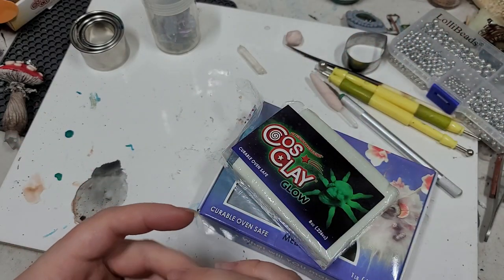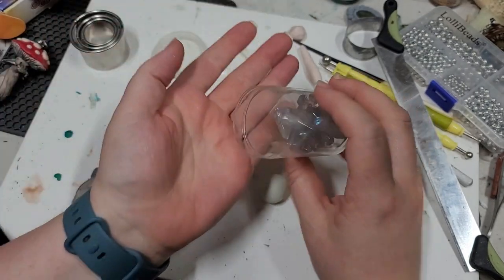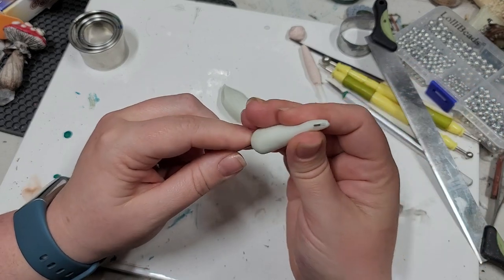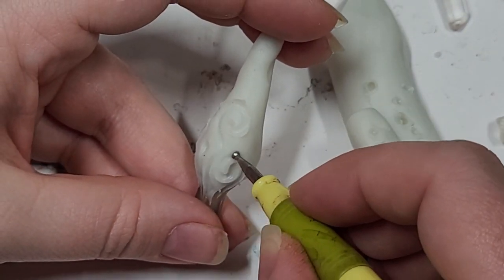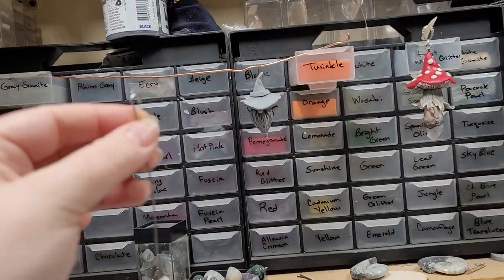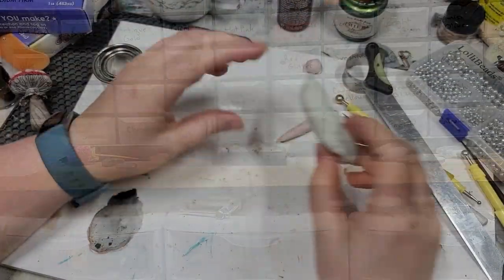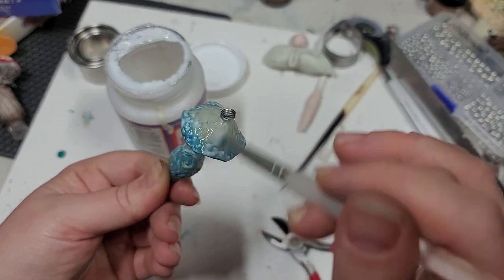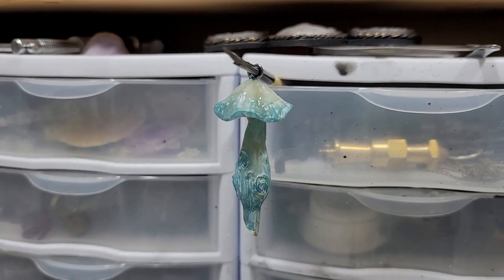Glow Fantasy Mushroom Pendant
Learn how I make these fun fantasy glow mushrooms out of polymer clay!

Lumiere paint
AB finish Crystals
Sculpting Kit
ModPodge Hard Coat
Porcupine Quills

Please consider joining our Happy Crafter Club to participate in our exclusive streams, monthly craft crates, digital downloadable content, and behind the scenes updates!